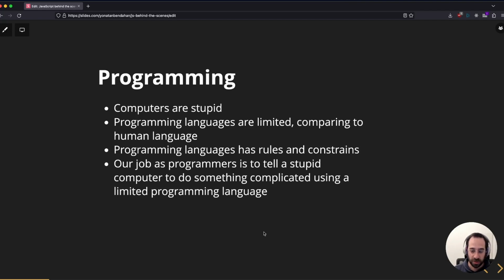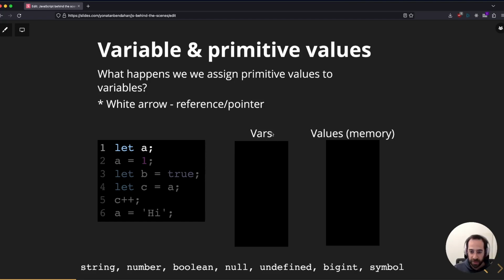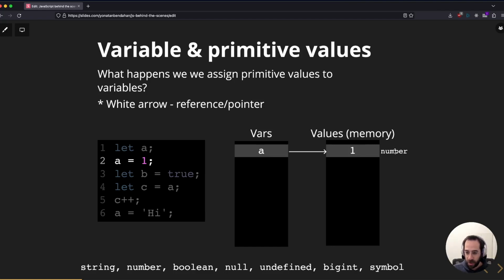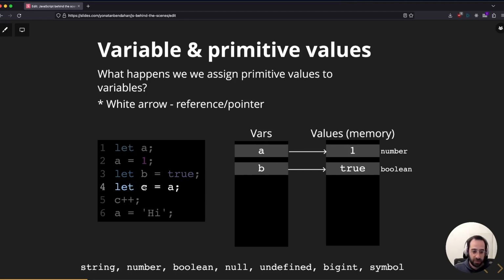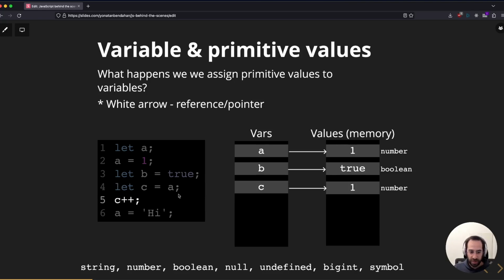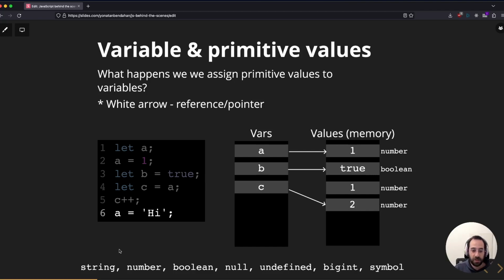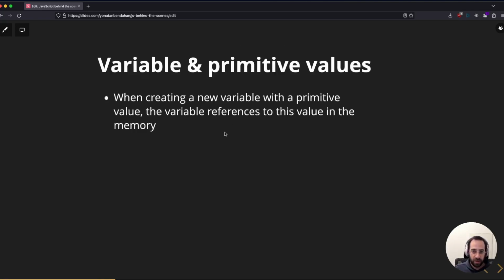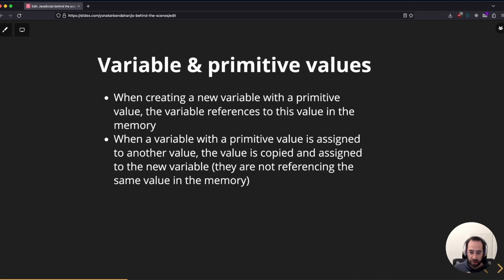Primitive Values - Copy | Thinking Like JavaScript 1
How I picture in my mind the variables and values managed. Starting with primitive values, that are passed as a COPY

A mental model on how JavaScript works
Will help every developer to understand their JavaScript code better and avoid common bugs

Part 1 - Vars & Primitive Values